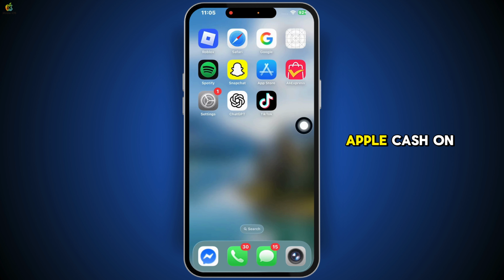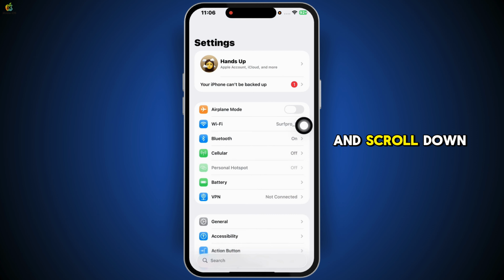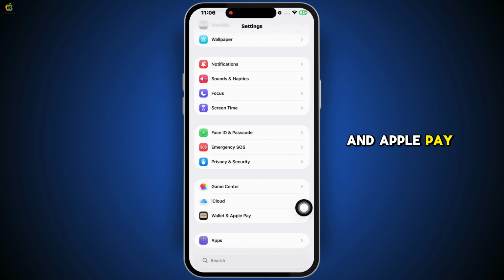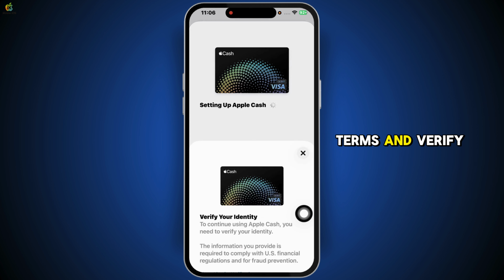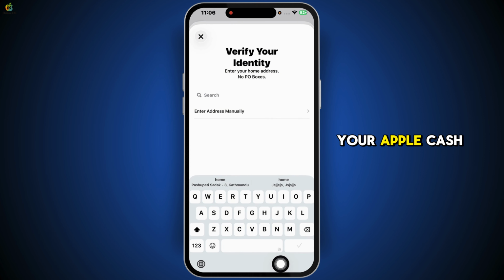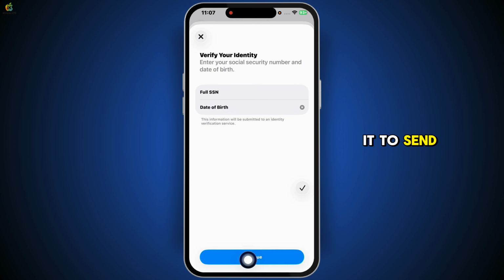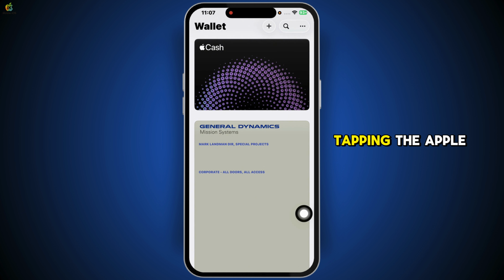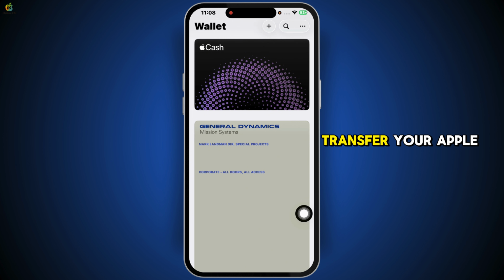How to Set Up and Use Apple Cash on your iPhone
Want to send, receive, and spend money right from your iPhone? This easy guide shows you how to set up and start using Apple Cash—Apple’s secure way to handle money directly in the Wallet and Messages apps.

In this video, you will learn:

How to set up Apple Cash on your iPhone
How to send and receive money using Messages
How to use your Apple Cash balance for purchases or transfer to your bank

Whether you're splitting bills, shopping online, or getting paid back—Apple Cash makes it simple and seamless.